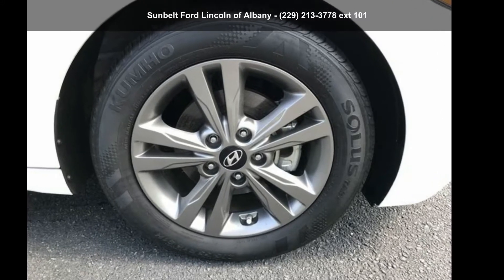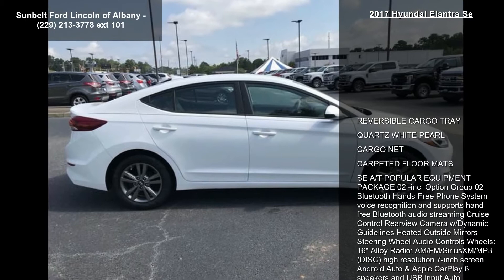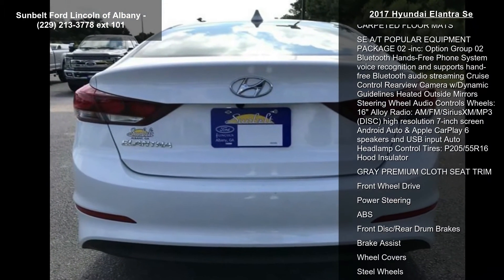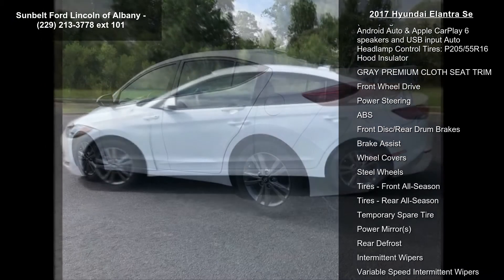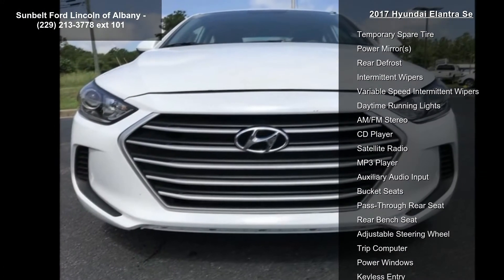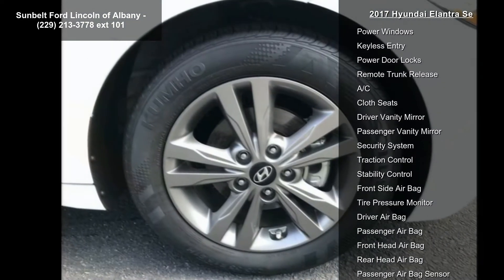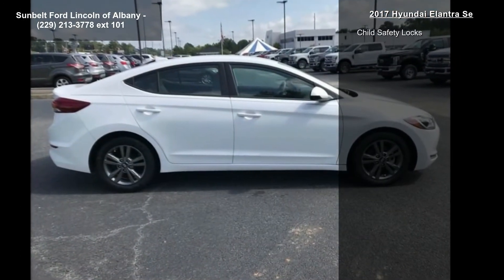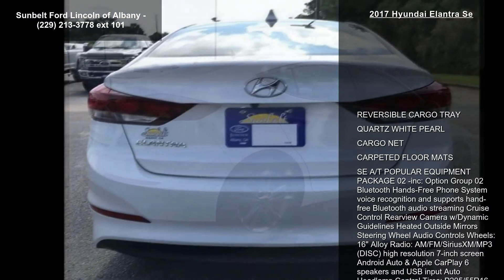2017 Hyundai Elantra SE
2017 Hyundai Elantra Se

Condition: Used
Mileage: 15942
Transmission: 6-Speed Automatic w/OD
Exterior Color: White
Doors: 4
Stock: #11495
Cylinders: 4